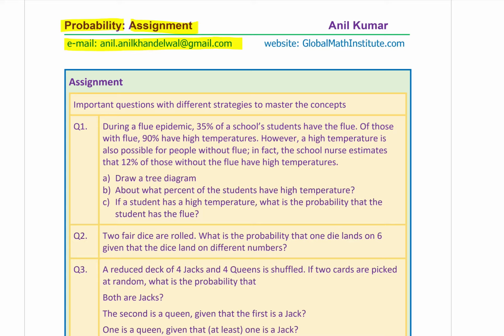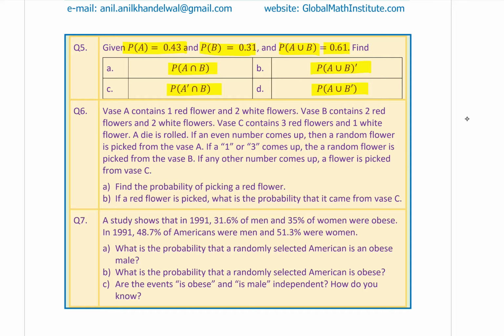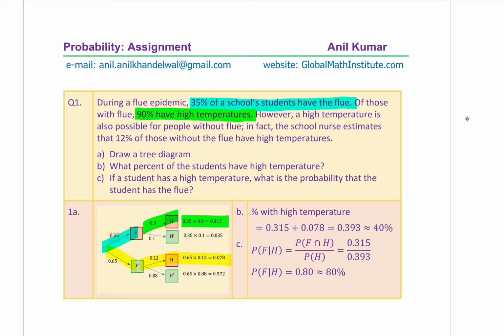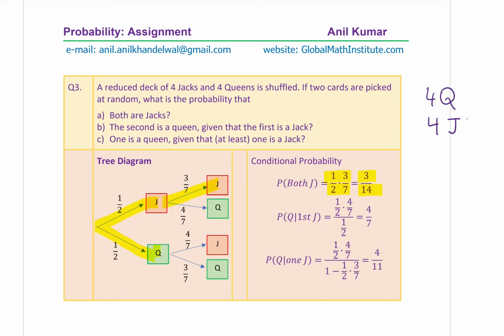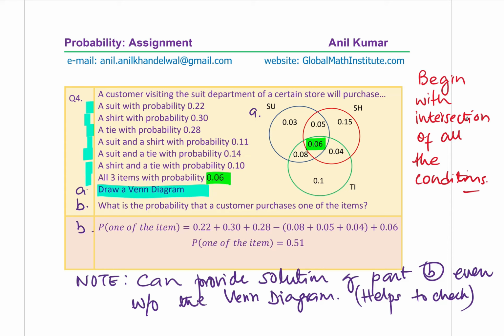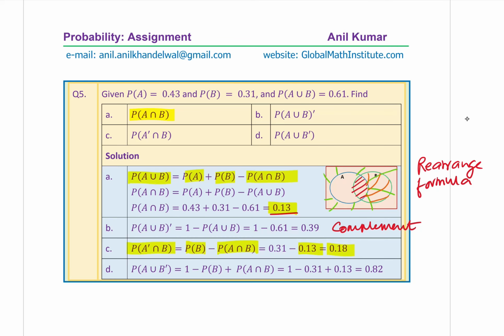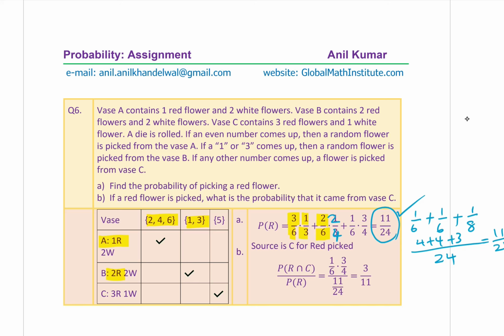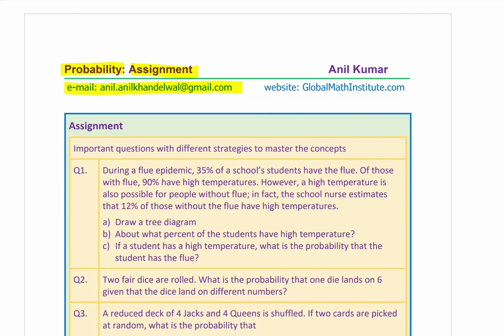Probability Assignment Tree Diagram Venn Diagram and Conditional Probability Student Assignment